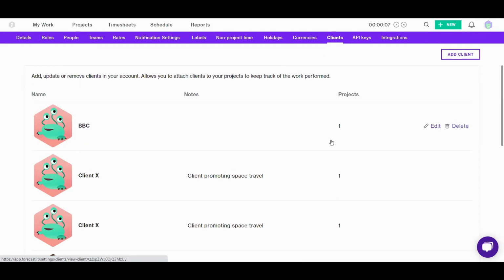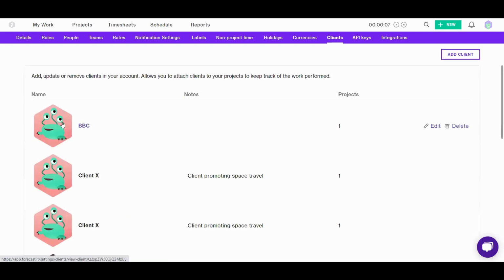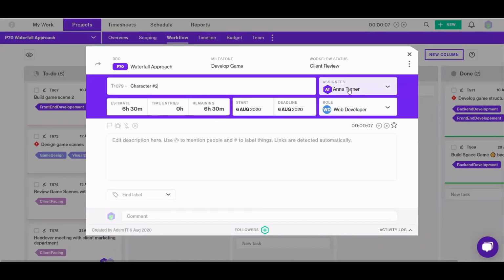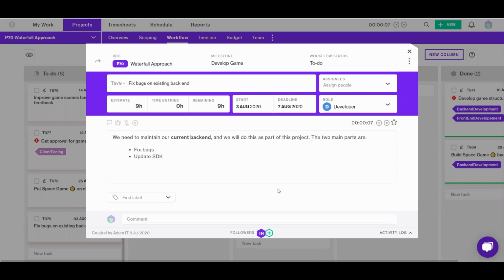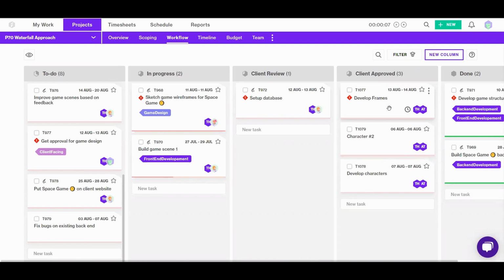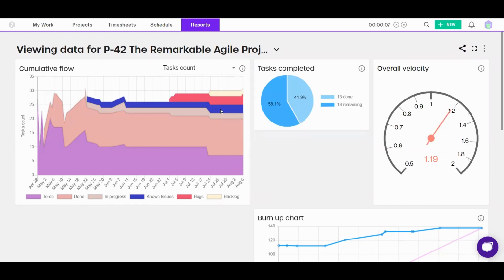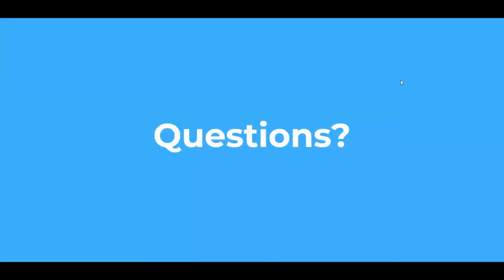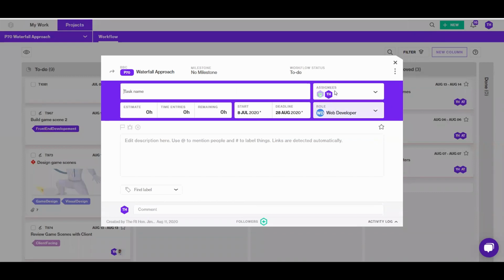Managing Client Expectations final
Aligning expectations with clients, stakeholders and management are essential to ensure successful projects. With Forecast, there are many different ways in which you can establish the level of transparency you wish to have with your clients and other stakeholders. On this webinar episode, we will provide you with all of the ways to facilitate and align expectations.